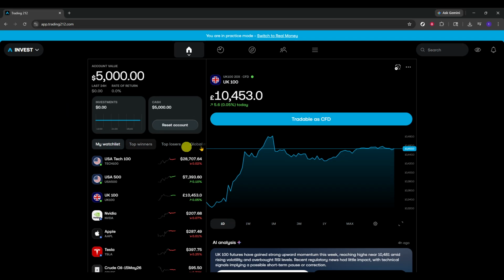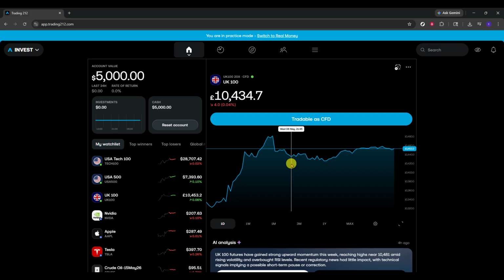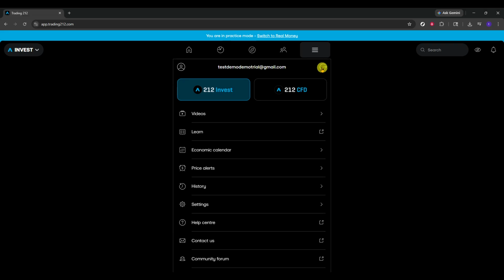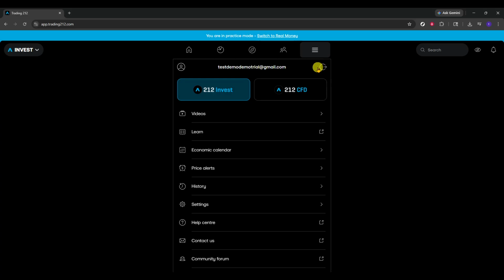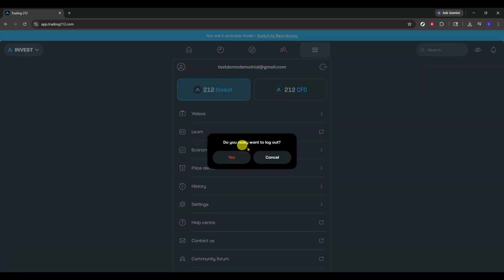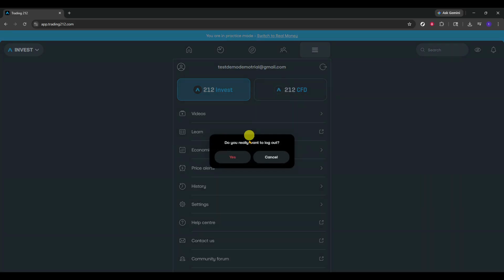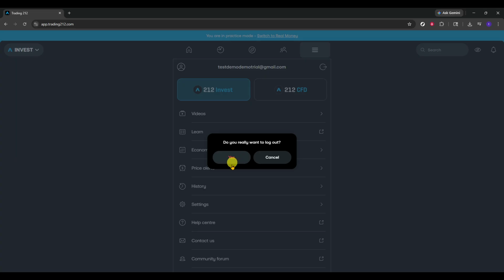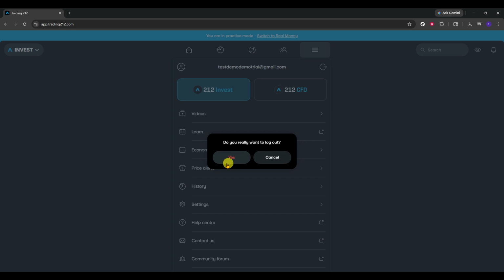How To Log Out Of Trading 212 (2026) (Step By Step)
Learn How To Log Out Of Trading 212 in this simple step by step tutorial. This video explains how to sign out of your Trading 212 account, use Trading 212 logout options, and safely exit your Trading 212 app on mobile or desktop. If you want to protect your account or switch users, this guide will show you everything clearly in 2026.